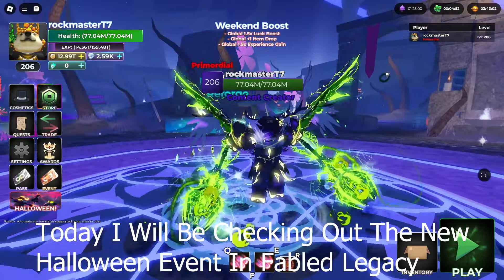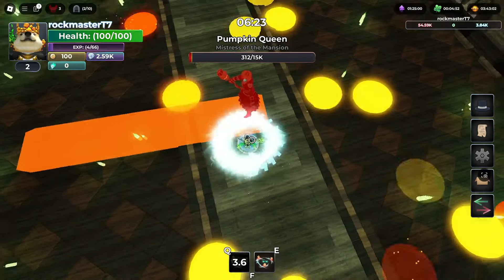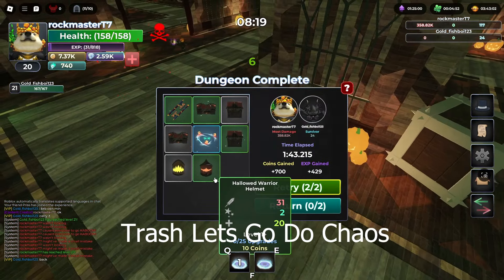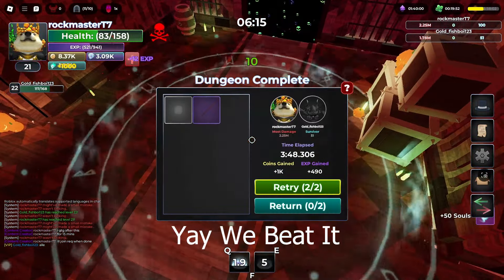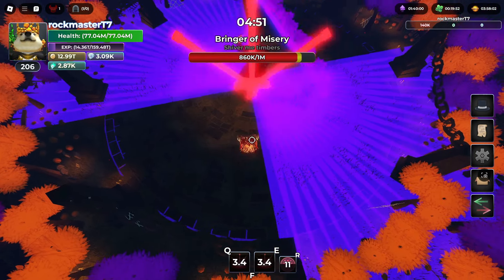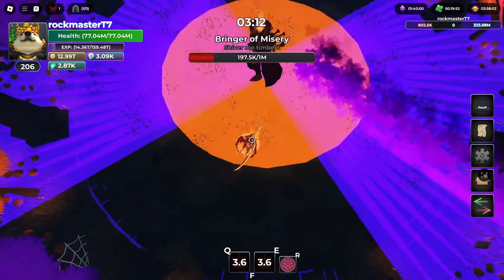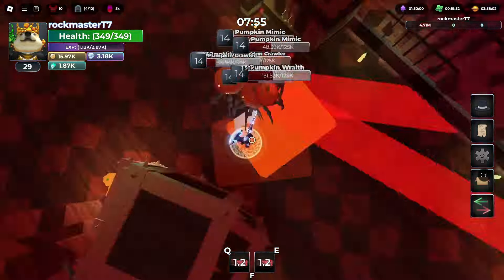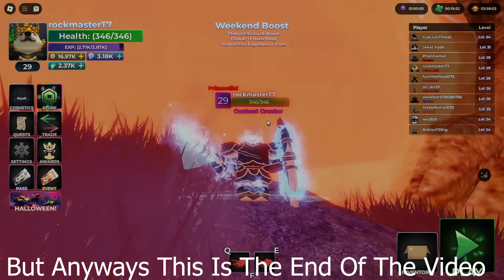New Fabled Legacy Halloween Event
10th Dungeon Normal Theme